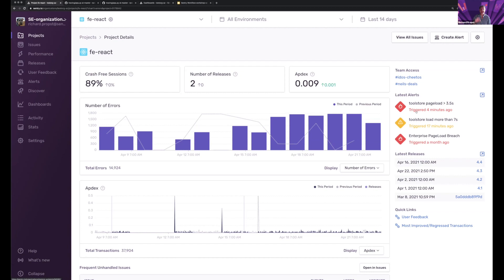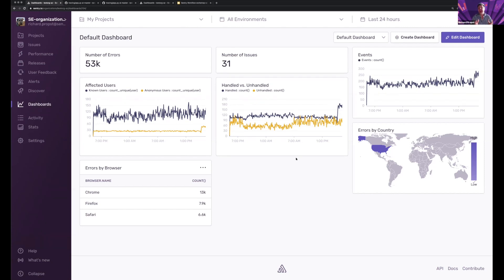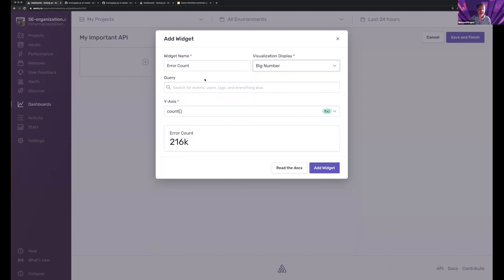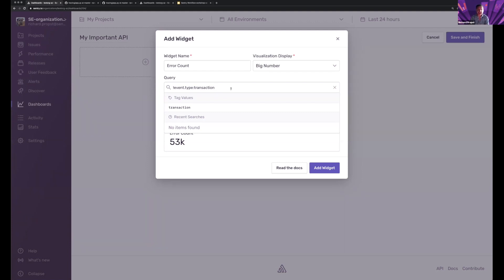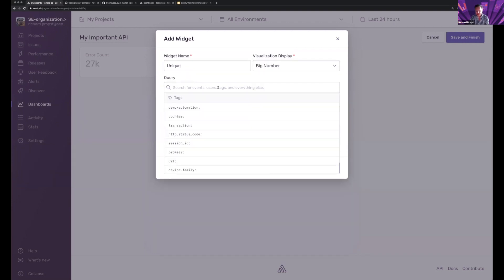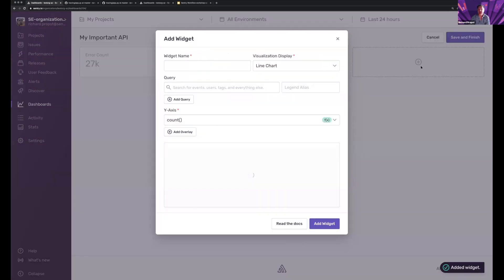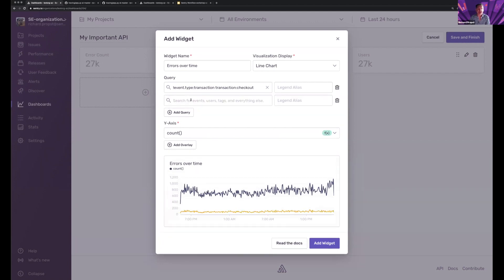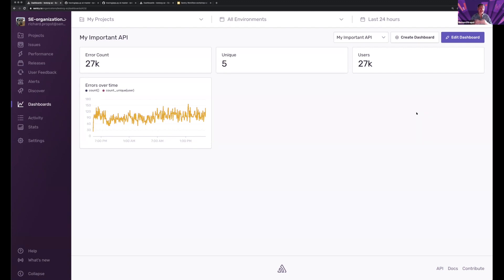Application Monitoring 101: How to surface data that matters using Custom Dashboards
Richard Propst (Solutions Engineer @Sentry) shows how to use Custom Dashboards to set up and monitor application data that matters most to your organization.